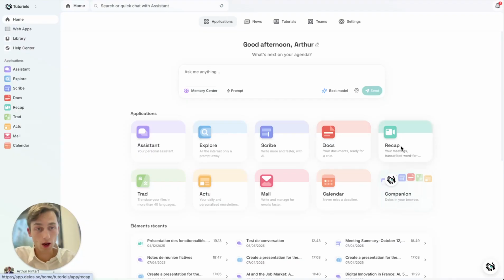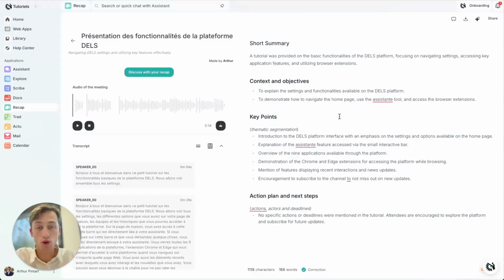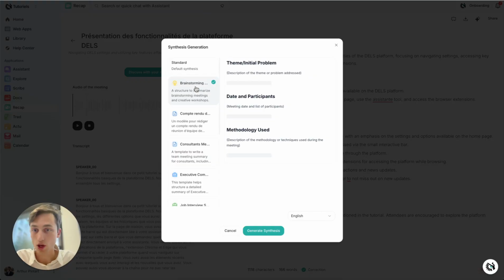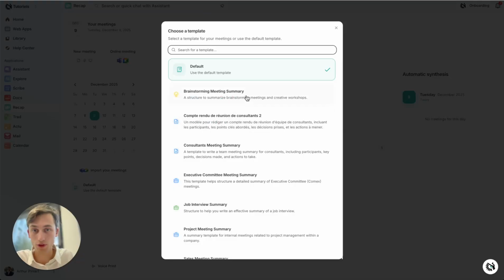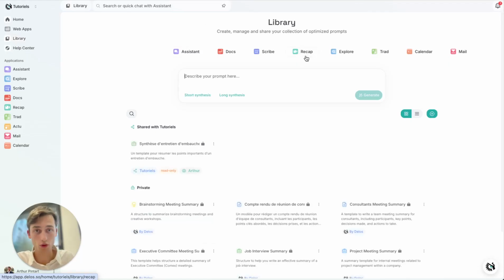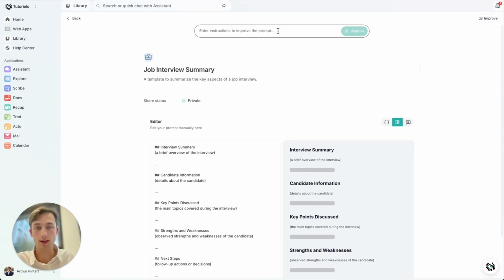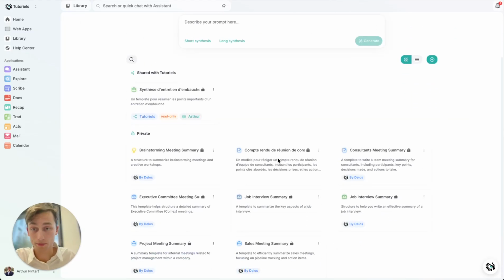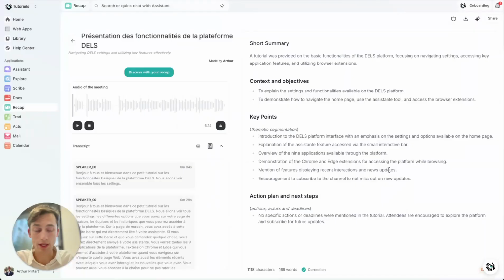Customize AI meeting summary templates | Delos Recap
Discover Recap Templates: preconfigured AI agents designed to generate the PERFECT summary based on the type of meeting! Executive committee, client update, agile retrospective, HR interview... each format has its own template.

🎯 What you will learn:
✅ Use the preconfigured meeting templates
✅ Create your own custom templates
✅ Automatically adapt the format according to the context
✅ Get structured summaries for each type of meeting
✅ Share your templates with the whole team

🤖 How do Recap Templates work?
Each template is a specialized AI Agent that knows exactly which information to extract and how to structure the summary according to the type of meeting.

⚡ The advantages of templates:
- Automatically structured summary according to the context
- Consistent format for all your similar meetings
- Time saving: no need to reformat each time
- Key information never forgotten
- Sharing best practices within the team
- Continuous improvement of your processes

- Adapted to your industry sector
- Compliant with your internal processes
- With your business terminology
- Structured according to your specific needs
- Shareable with the entire organization

🔒 Guaranteed security: your templates and recordings remain confidential, encrypted, and hosted in France 🇫🇷

🔗 Delos.so: the all-in-one AI platform that centralizes all your professional tools. From smart note-taking to document analysis, including translation and research.